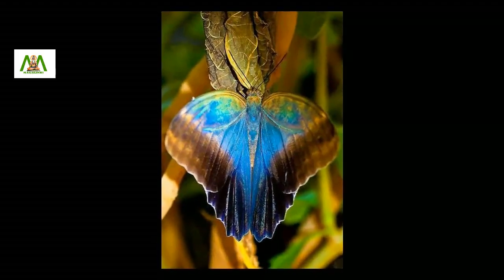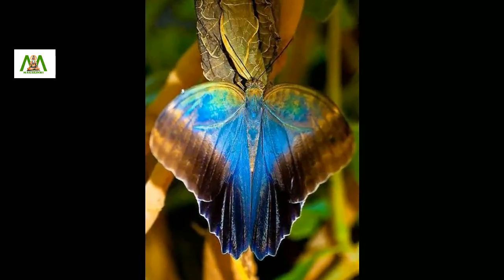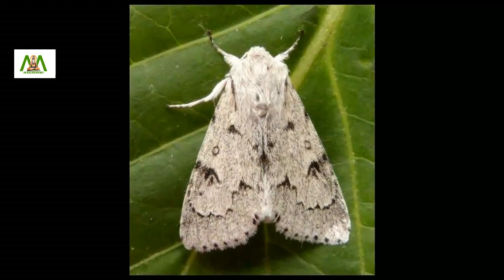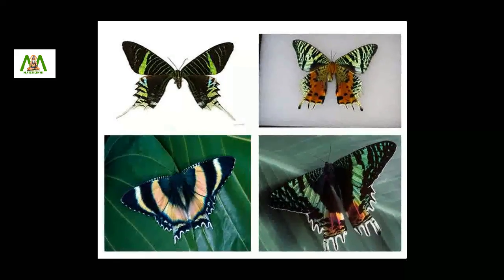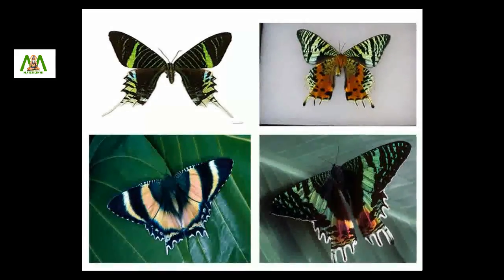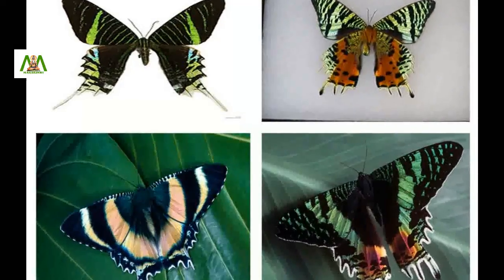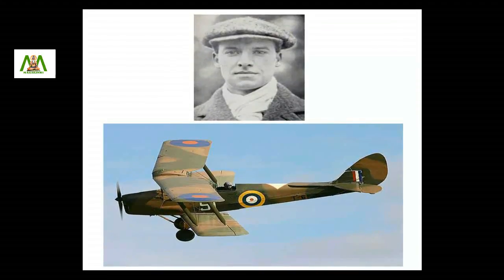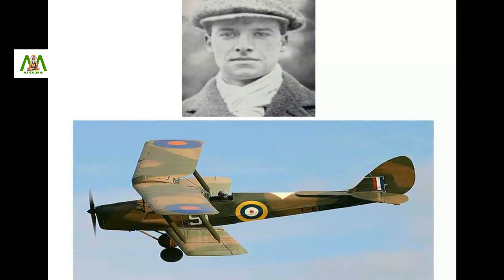Moths are exotic looking | Do you know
Since moths are night travelers, it is not easy to enjoy the beauty of moths. Some of them are dull coloured but many are exotic looking.

This is especially so in the case of moths that lives in the tropical and subtropical regions of Africa, Asia, Australia, South and North America. During the daytime, they hide in the lush vegetation, and come out at night.

Among the most attractive of the tropical moth families is Uraniidae. Many of the members of the group look exactly like butterflies. Inspired by the beauty of the moths, in the 1920s, the British aircraft maker Geoffrey de Havilland name his two-seater light aircrafts after the tiger moth.